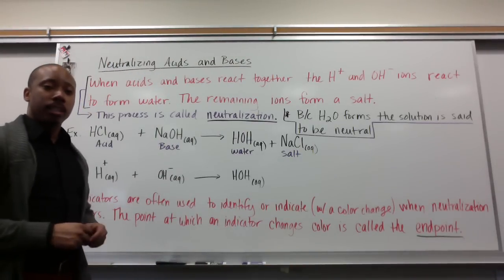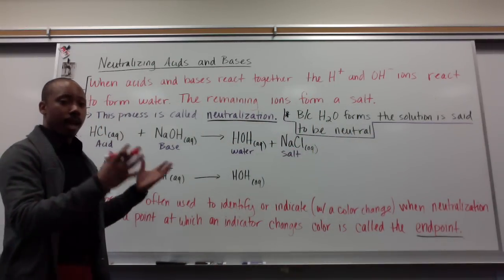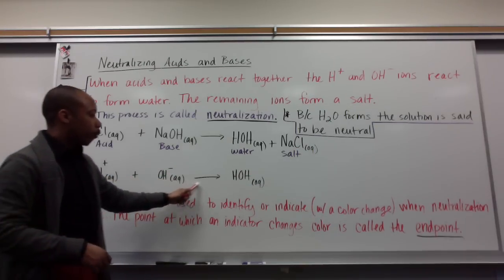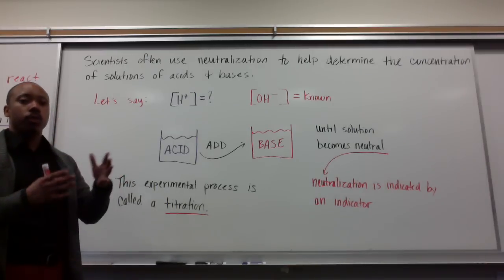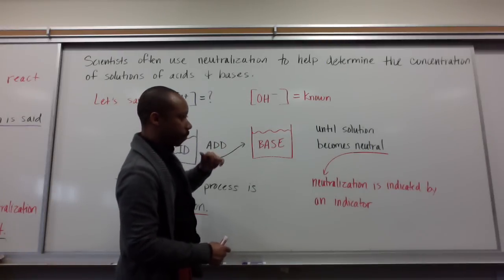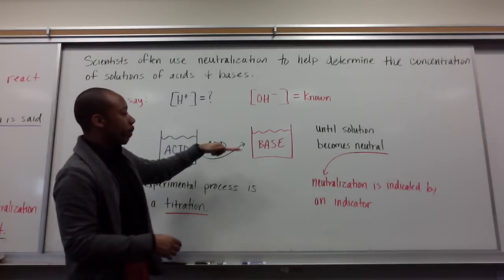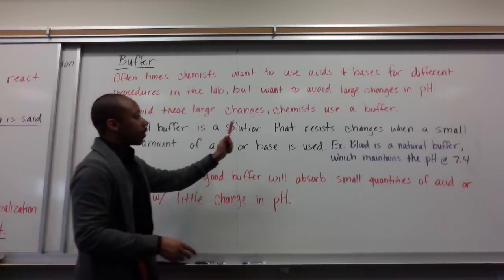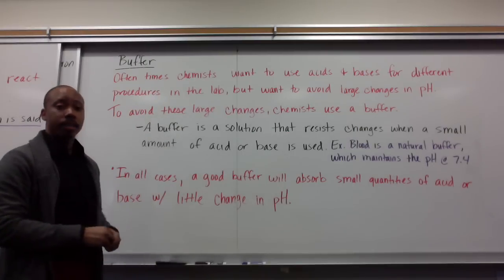#44 Acids, Bases, and Indicators [Part 4]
Acid Base Reactions, Neutralization, Titration, Buffers